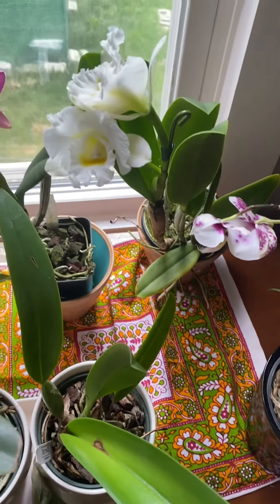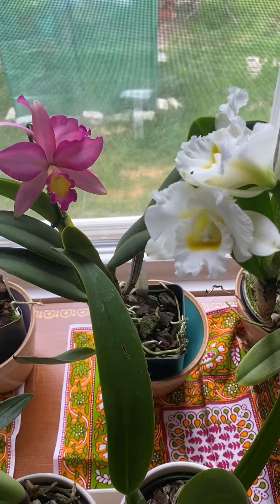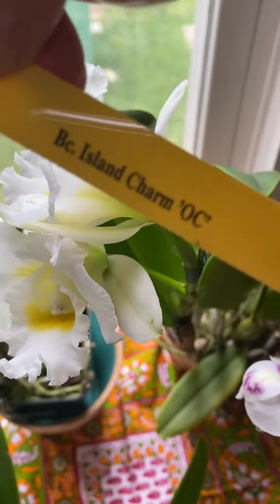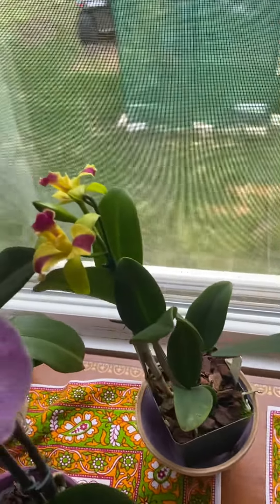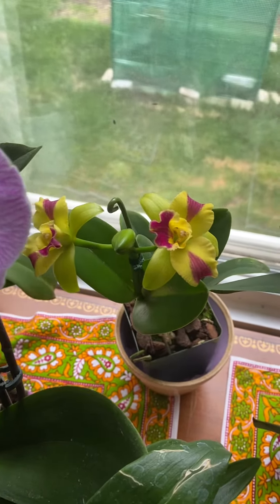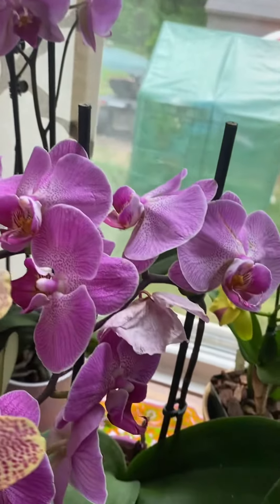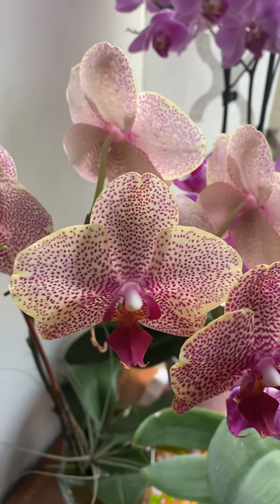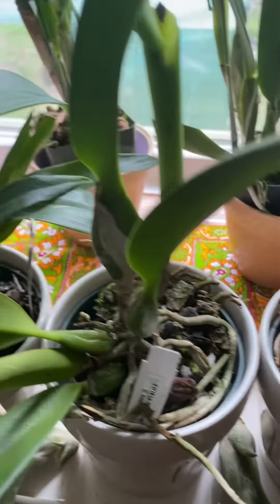Orchid room fragrant blooms - part 1